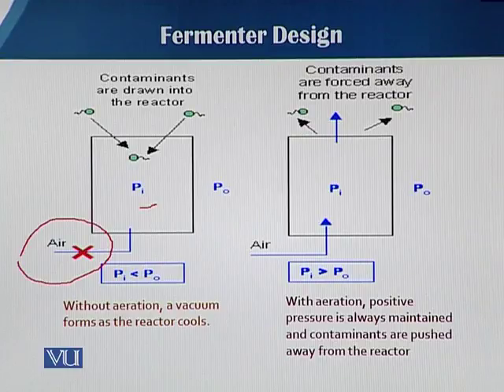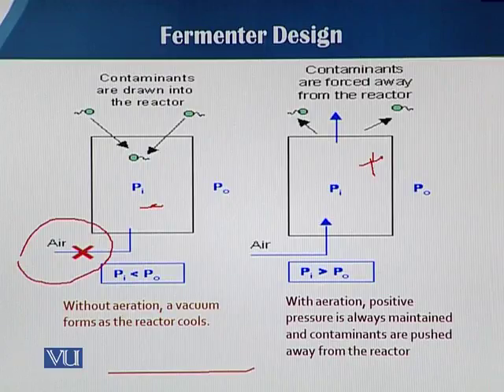BIO204 Topic049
Course Code: BIO204
Course Name: Principles of Biochemical Engineering
Instructor: Dr. Mohsin Javed
Topic: